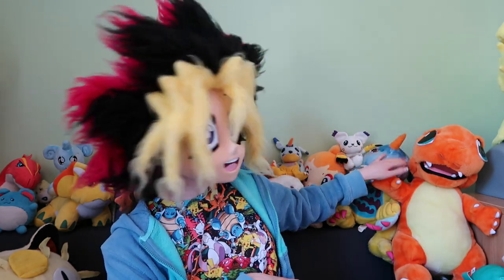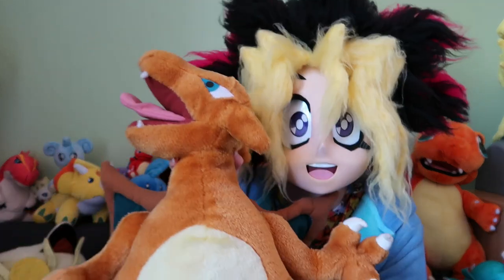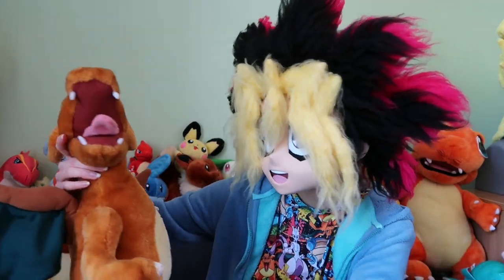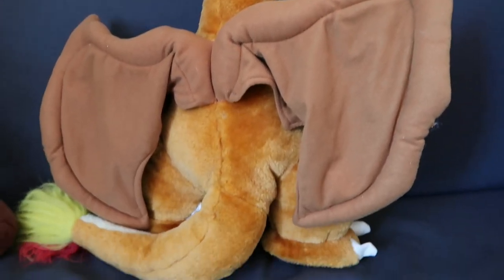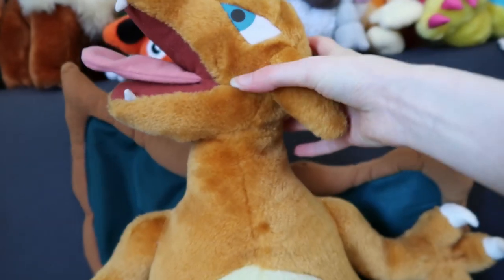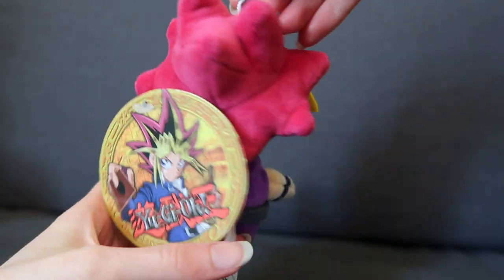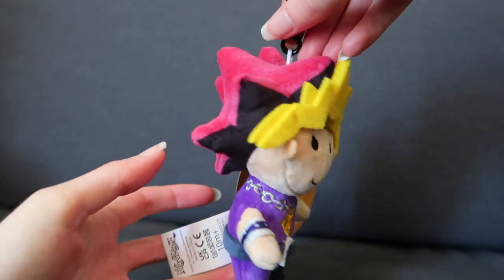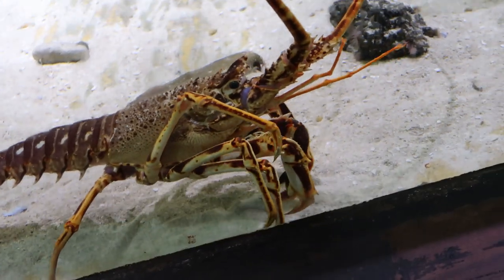Yugi Unboxes a GIANT Charizard Pokemon Plush + Yu-Gi-Oh Haul!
Read reVAMPed in English or German!